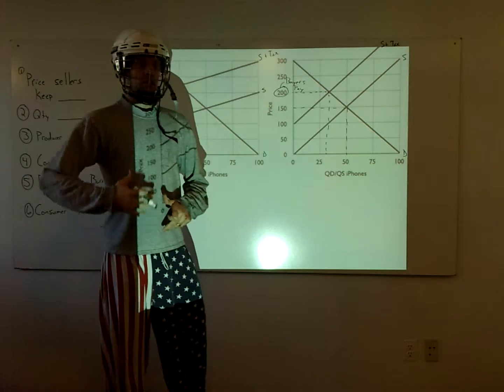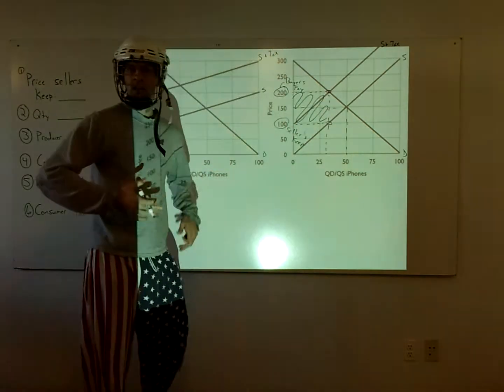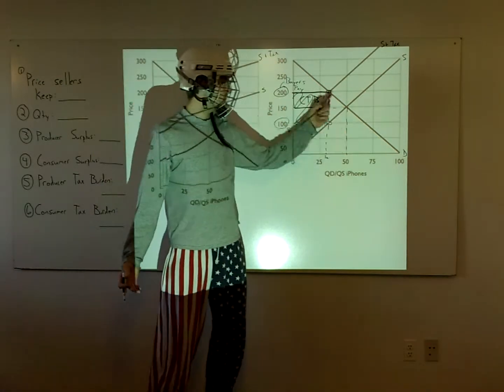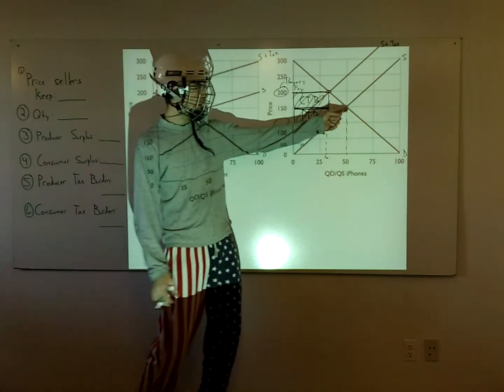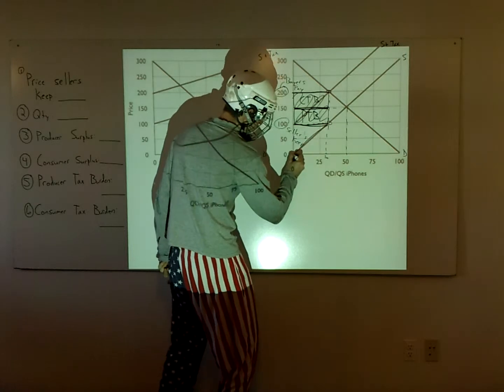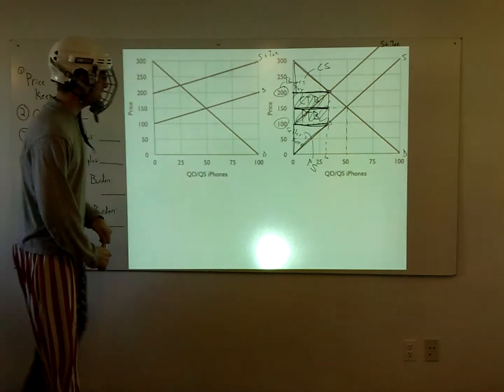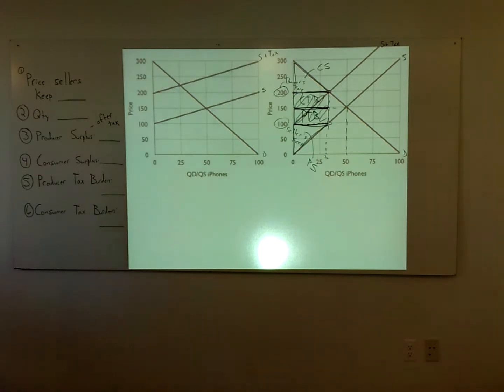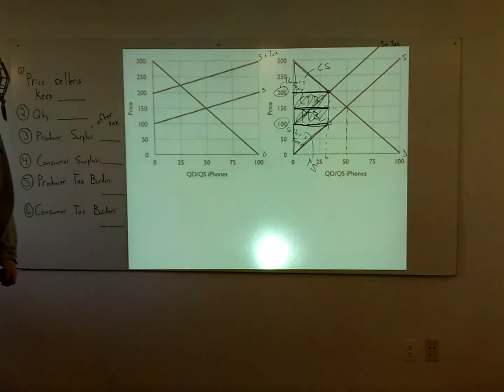AP Micro Taxation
This is to help you understand the taxation graph and how to figure out the burdens for both buyers and sellers.  I do one with a shared burden and leave an example of a scenario with one curve being more inelastic than the other.